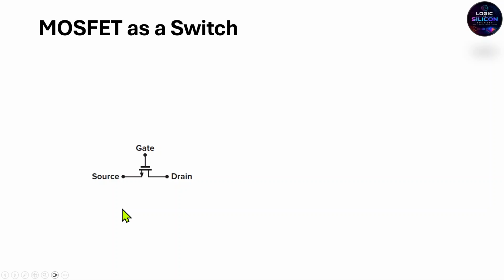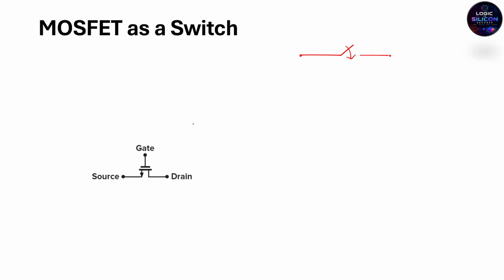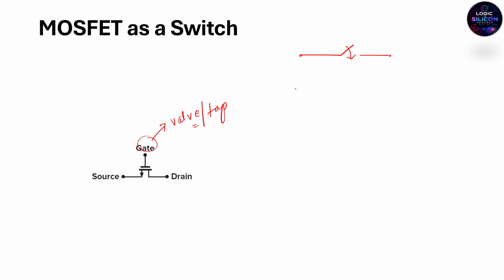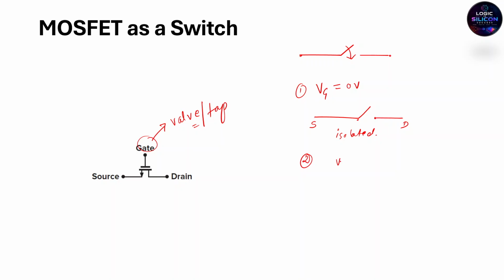MOSFET Fundamentals | Part 1 | Introduction & MOSFET as a Switch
# MOSFET Fundamentals | Part 1 | Introduction & MOSFET as a Switch | Logic to Silicon

Welcome to the **MOSFET Fundamentals** series by **Logic to Silicon**.

In this first lecture, we begin our journey into MOS device physics by understanding **why MOSFETs are the foundation of modern integrated circuits** and how they operate as electronic switches.

## Topics Covered

* Introduction to MOSFETs
* Why MOSFETs dominate modern VLSI design
* MOSFET as an electronic switch
* Basic switching operation
* Real-world applications of MOSFETs

This series is designed for:

* VLSI Students
* Analog IC Designers
* Digital IC Designers
* Physical Design Engineers
* Layout Engineers
* Semiconductor Professionals
* Interview Preparation

This is a conceptual lecture focused on building strong intuition before moving to mathematical derivations and device equations.

* MOS Structure
* Threshold Voltage
* Channel Formation
* Triode & Saturation Regions
* Body Effect
* Channel Length Modulation
* MOS Capacitances
* Small-Signal Model
* FinFET Fundamentals

**Design for Silicon, Not Just Simulation.**